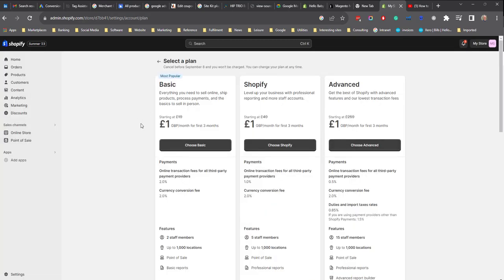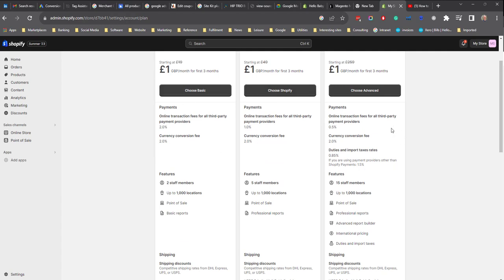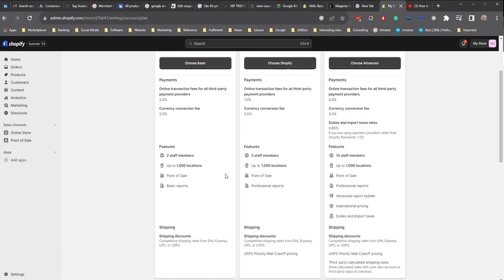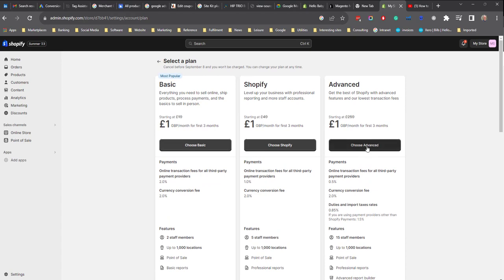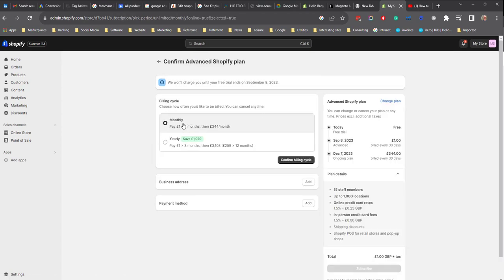Shopify Subscription Plans Explained: Get the Best Plan for YOU!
Need help choosing a Shopify plan? This video guides you through selecting the perfect plan for your business. Learn about the differences between Shopify's pricing tiers, including transaction fees, staff accounts, and advanced features. Discover how to easily upgrade or downgrade your plan as your business grows. Get ready to launch your online store with confidence!

Ready to launch your online store? Learn all about Shopify plans and pricing in just a few minutes with this comprehensive guide. From basic and advanced options to understanding account levels, this video has everything you need to know to master Shopify plans and start selling successfully. Watch now and get your online business up and running in no time!

Timestamps
0:00 Intro
0:10 Shopify Selecting a plan
0:20 Shopify Plan options
0:50 Month or Yearly?

𝗧𝗵𝗮𝗻𝗸𝘆𝗼𝘂 𝗳𝗼𝗿 𝘄𝗮𝘁𝗰𝗵𝗶𝗻𝗴: Shopify Plans Simplified: Choose the Best Plan Fast! | How to Grow Your Ecommerce Business